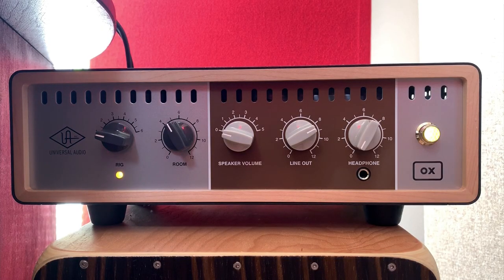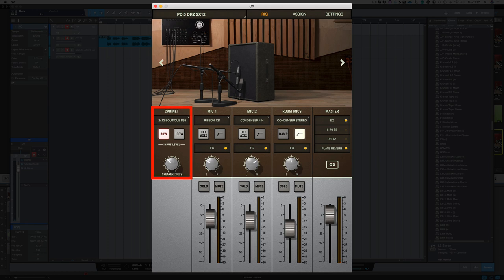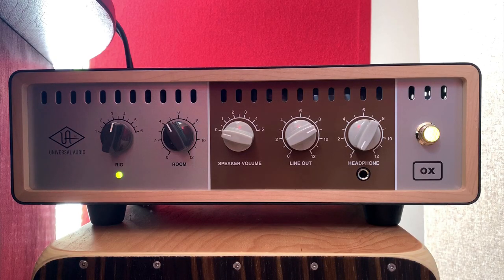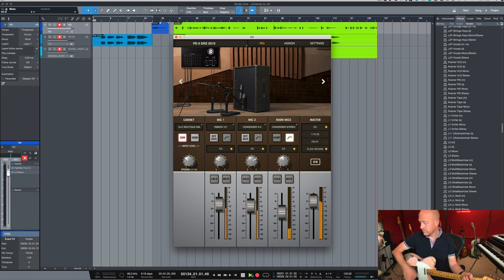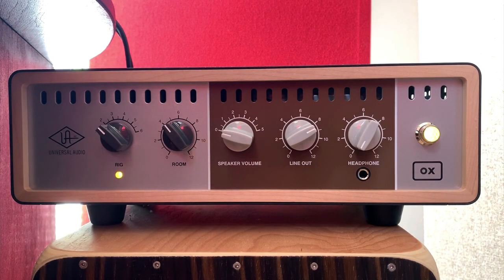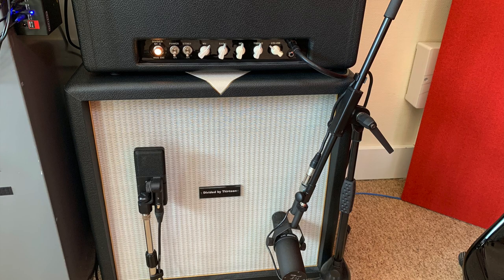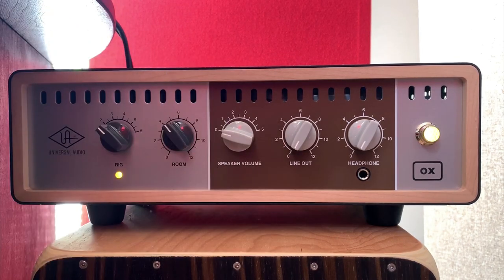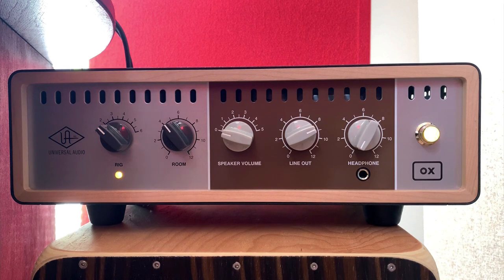Universal Audio Ox Amp Top Box, my favourite piece of Studio Gear.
In this video Paul Drew from the Studio Rats looks at his favorite piece of studio gear The Universal Audio OX Amp Top Box. The Studio Rats are core band members Paul Drew on guitar/production/mixing, drummer James Ivey and Dan Hawkins on bass. They collaborate with singers and musicians to produce radio-ready songs.